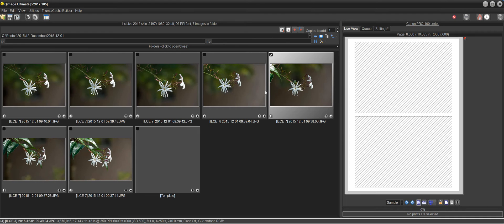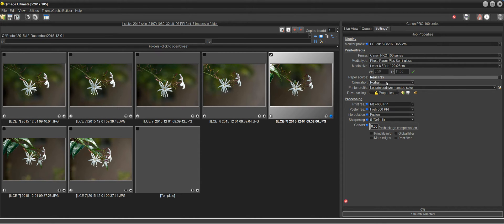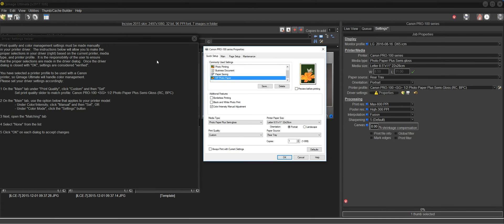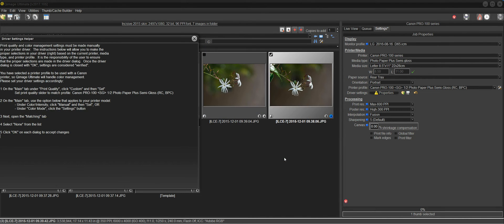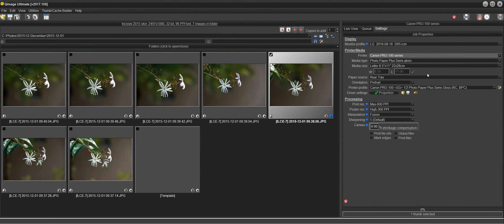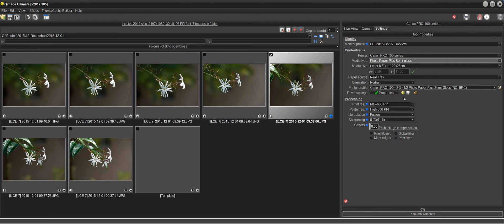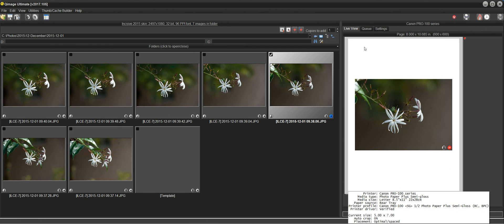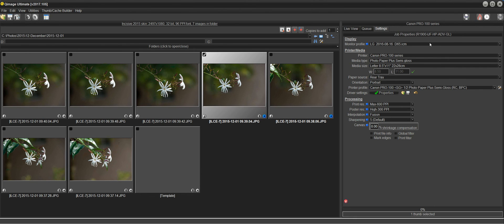Qimage Ultimate Intelligent Printer Settings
Learn how to use the intelligent printer settings in Qimage Ultimate to automatically recall setups for various printers and papers